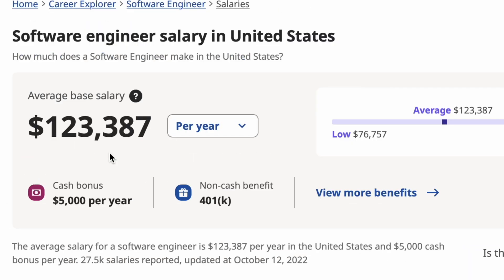How to Earn $120K+ by Becoming a Software Engineer in 2023!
In this video I tell you three ways to become a Software Engineer in 2022 and 2023 and break down how each can be accomplished. Watch until the end to get more inside tips on learning!

Zoom Lens
Wide Angle Lens
L Bracket
Mini Tripod
SD Cards